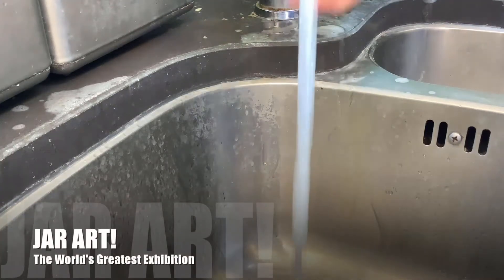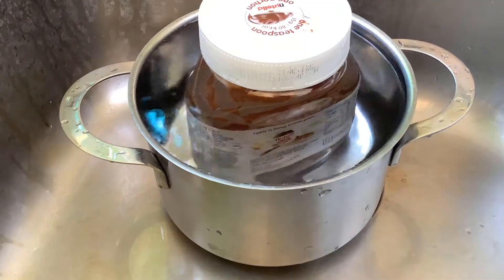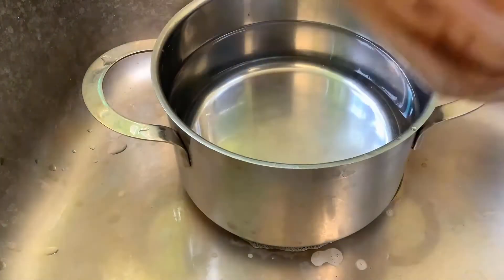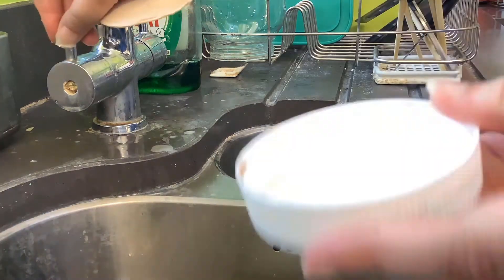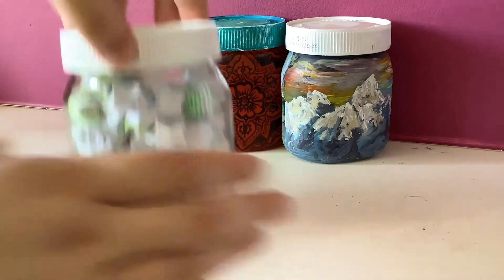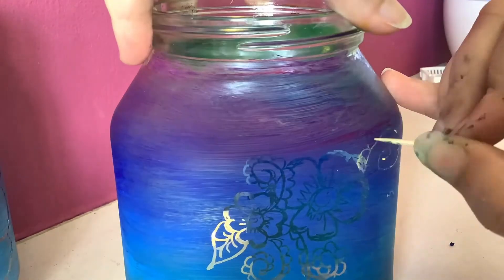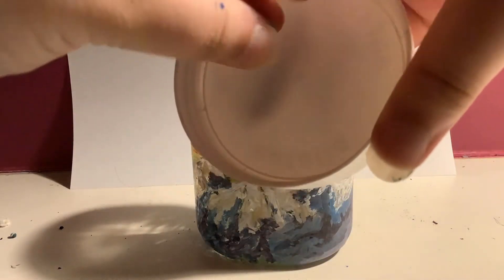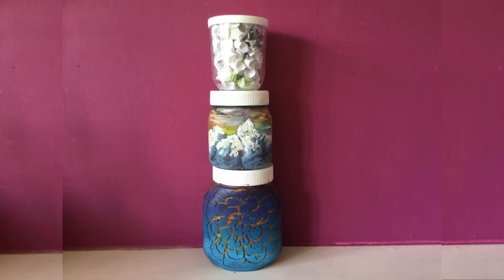How 2 Jar Art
Follow the instructions in this ace vide and try your own art in a jar!